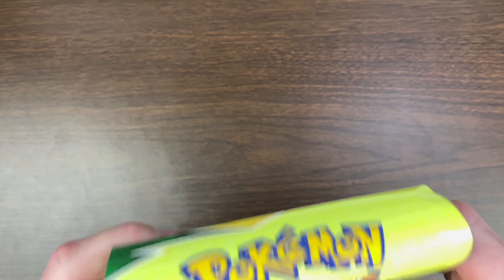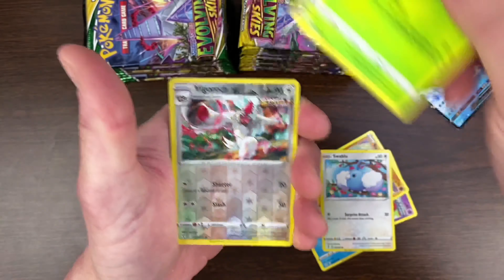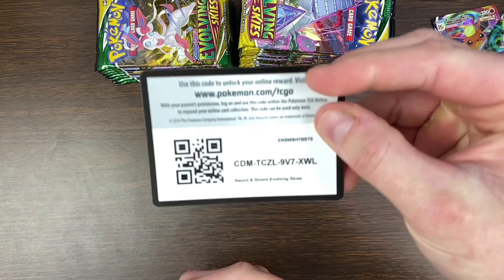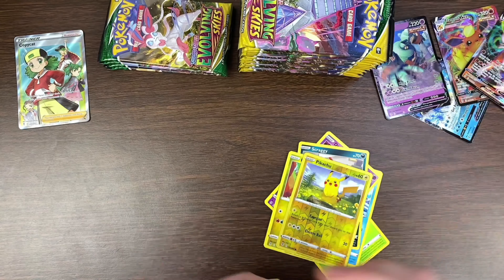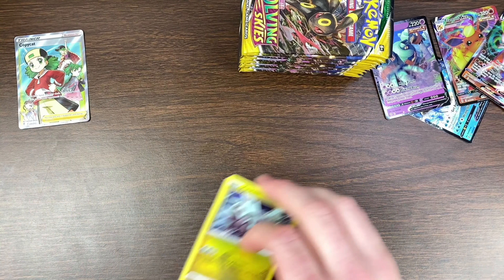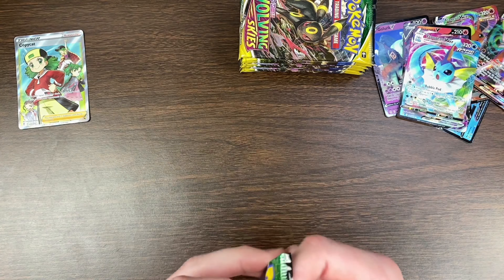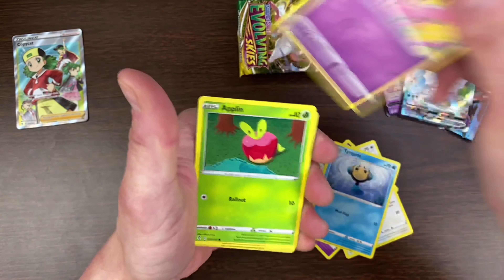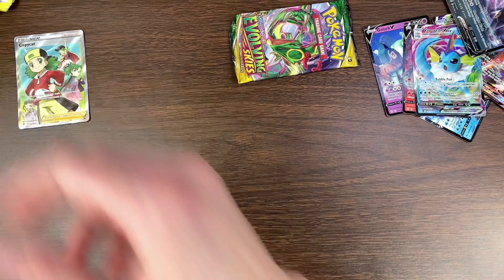NEW Evolving Skies Pokemon Cards Booster Box Opening!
🔥 My Ebay store!